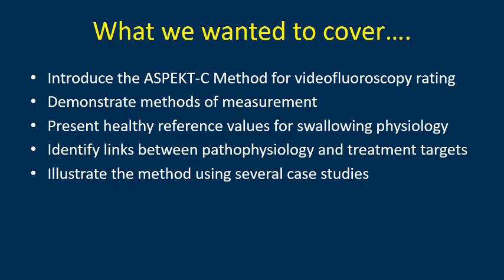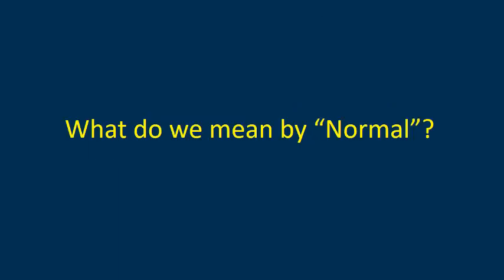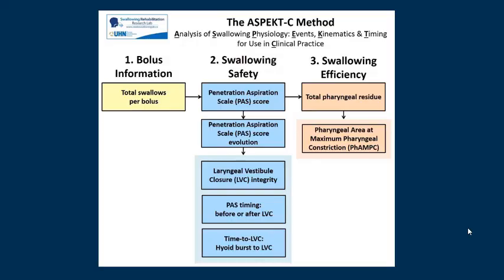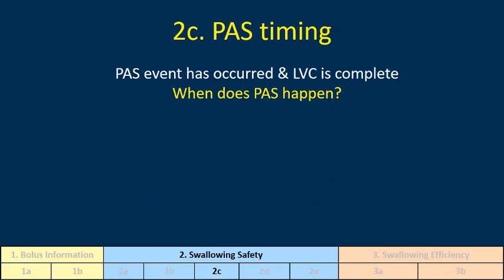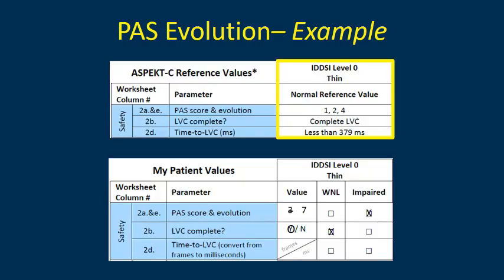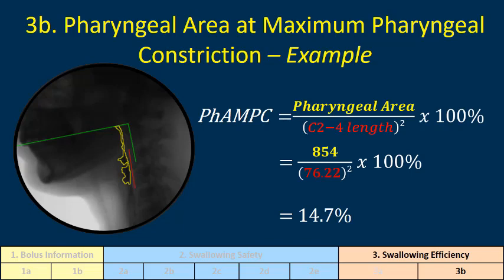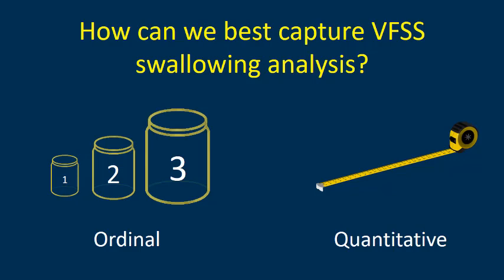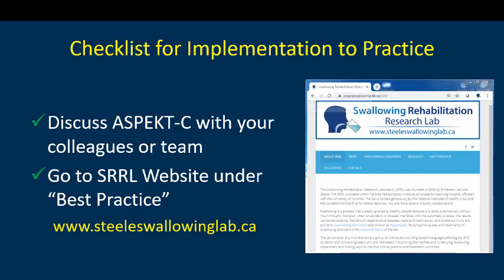ASHA 2019 Convention Session on the ASPEKT C Method of Videofluoroscopy Analysis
This webinar is a recording of a session delivered at the 2019 ASHA convention in Orlando, describing the ASPEKT-C Method of videofluoroscopy analysis: Analysis of Swallowing Physiology: Events, Kinematics and Timing for use in Clinical Practice.